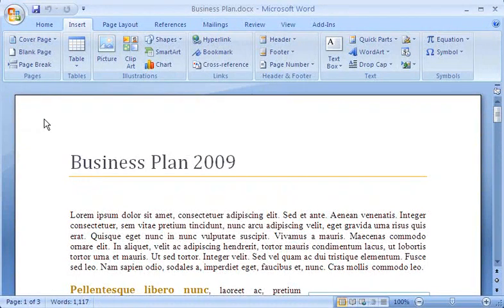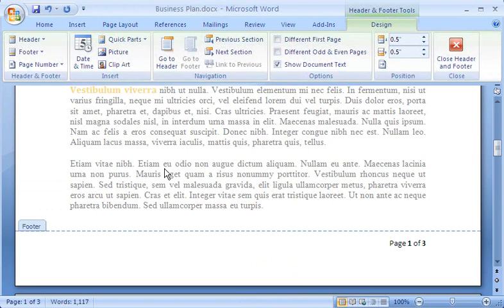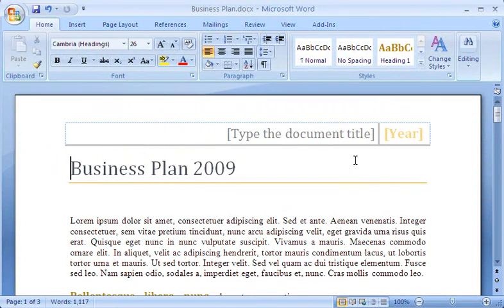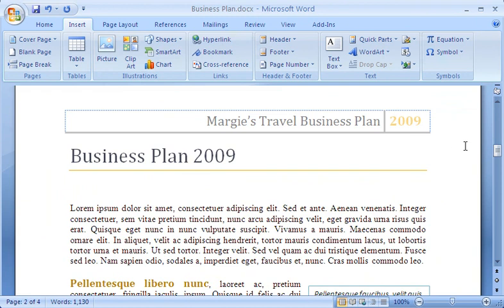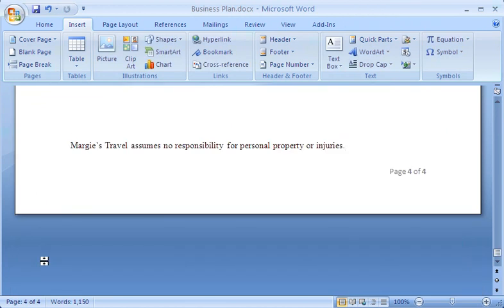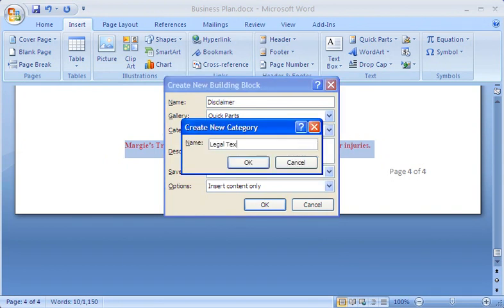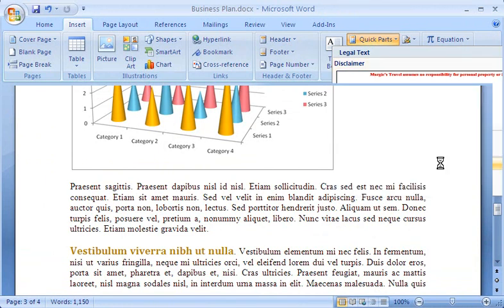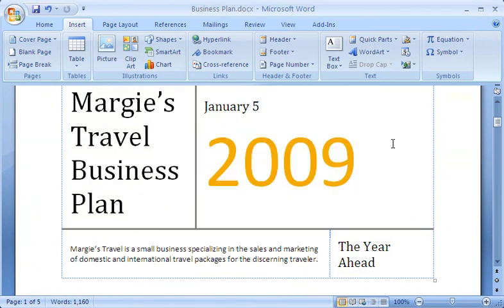Word 2007 Demo: Build a document with building blocks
Fear the blank page no longer. With the new building blocks feature in Word 2007, you can create sharp-looking business documents more easily than ever. You assemble your document from galleries of predesigned parts, add your business information, and save the building blocks to use again.